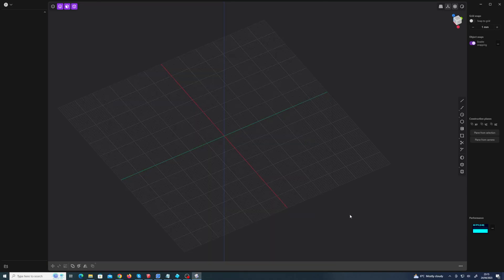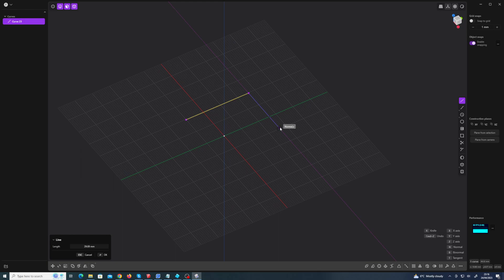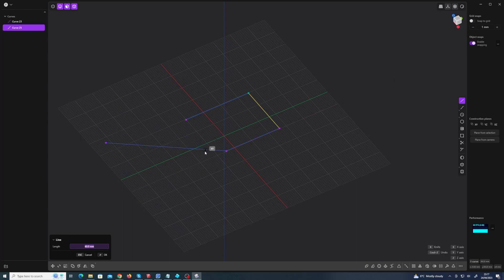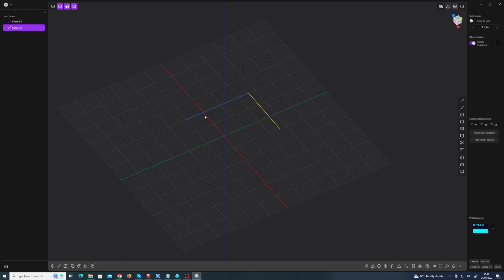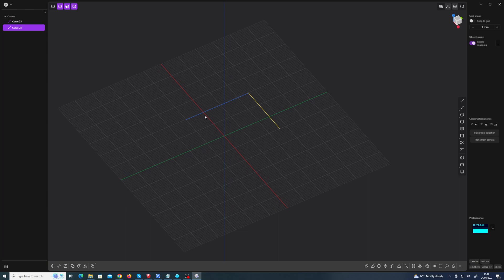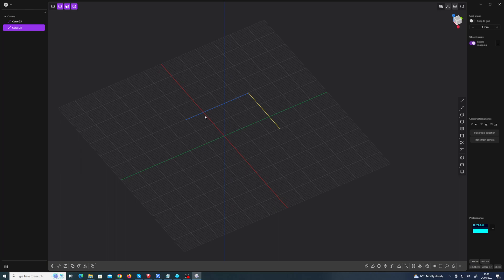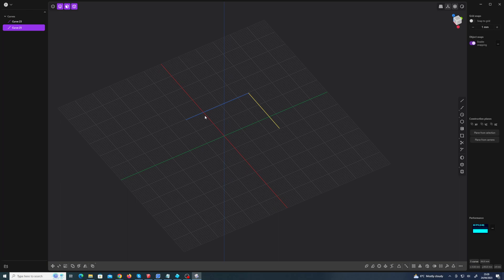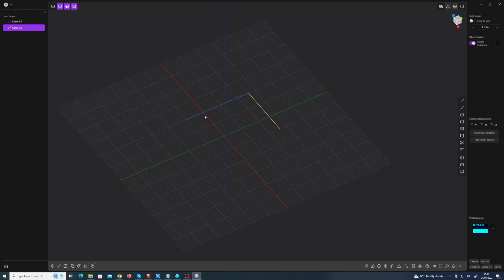More thoughts on Plasticity